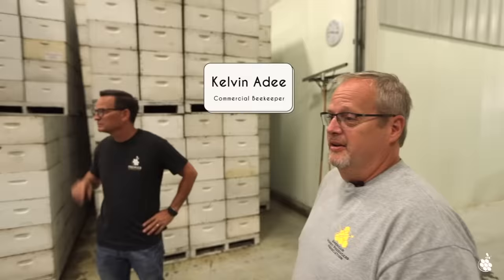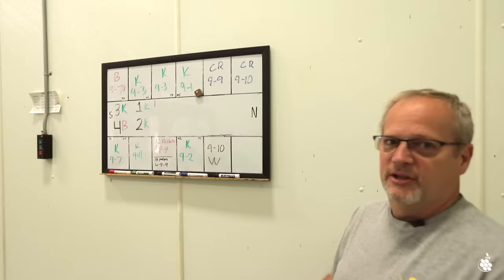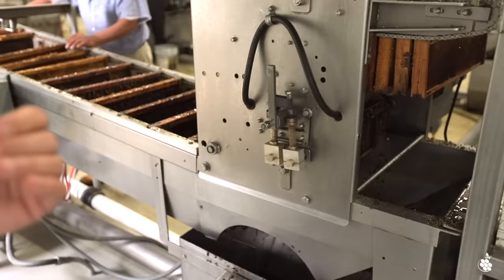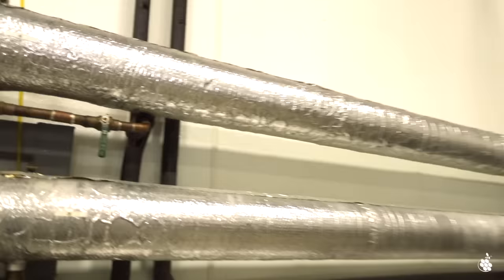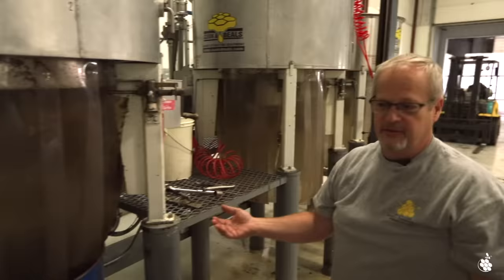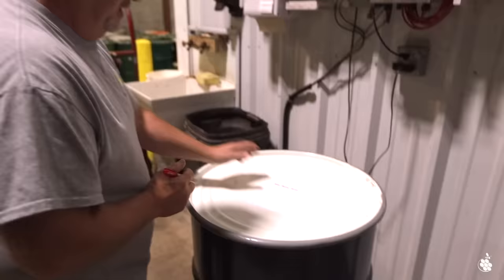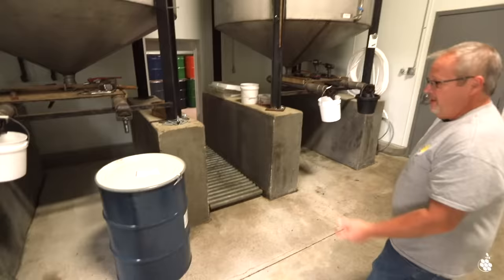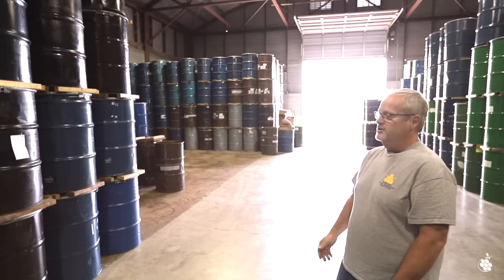Extracting Honey From 80,000 Hives | Tour of Adee Honey Farms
We toured one of the massive honey houses of the largest beekeeping operation in the country, Adee Honey Farms based in Bruce, South Dakota.

Follow third-generation beekeeper Kelvin Adee along as he walks you through his entire facility, from preparation in the hot room to barreling in the warehouse.

A big thanks to Kelvin and his team at Adee Honey Farms for hosting us. It was a true honor to share the story of the Adee family.

0:00 - Hot Room
2:29 - Extracting Room
7:30 - Storage Room